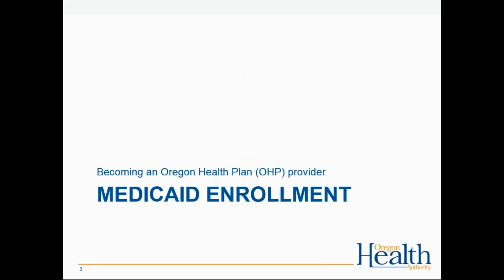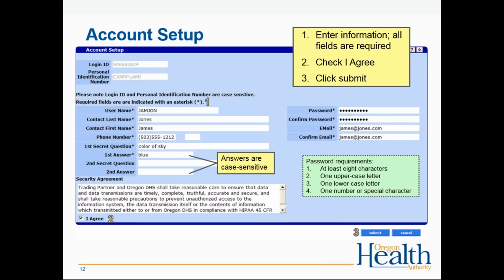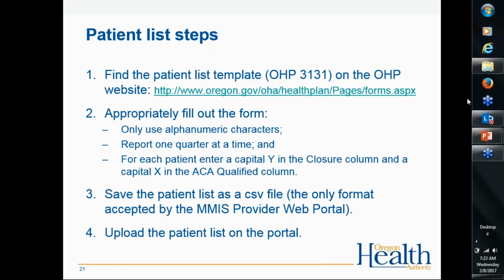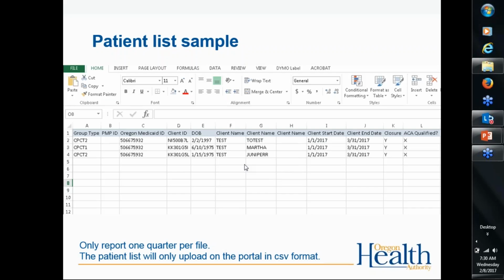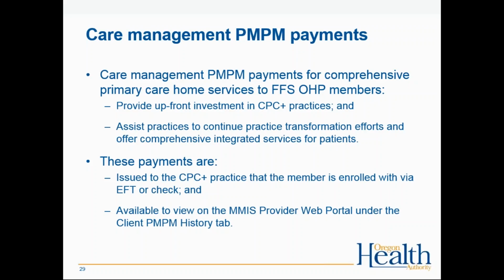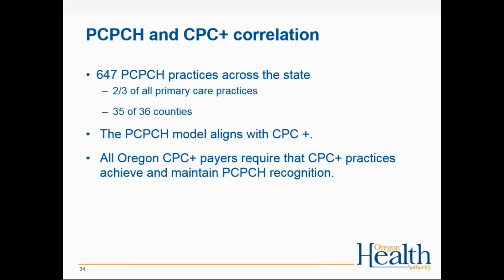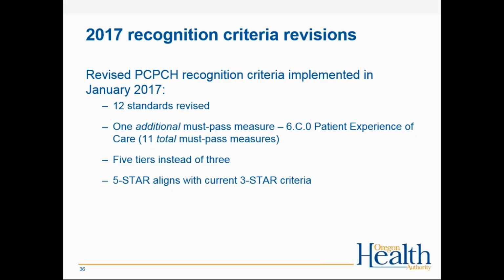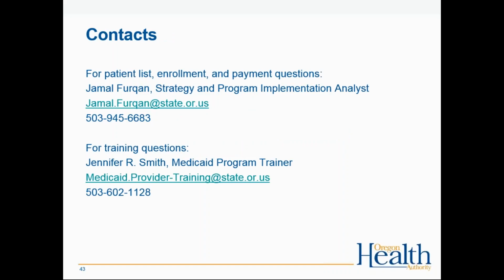Comprehensive Primary Care Plus CPC+ February 8, 2017